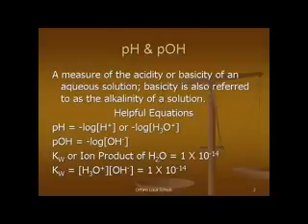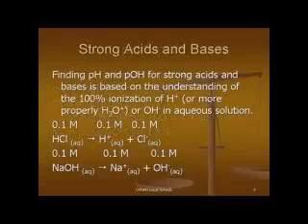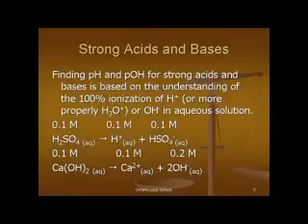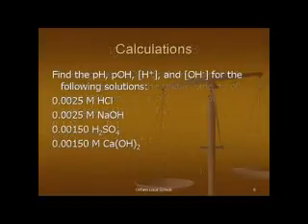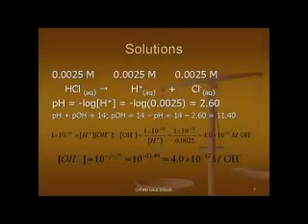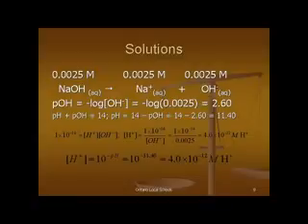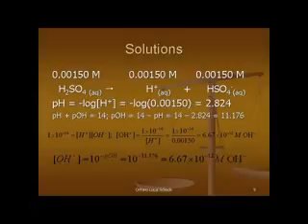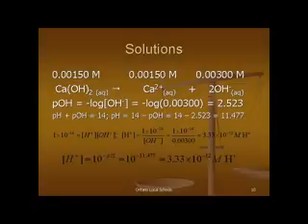Acid Base Fundamentals Part 3 pH and pOH